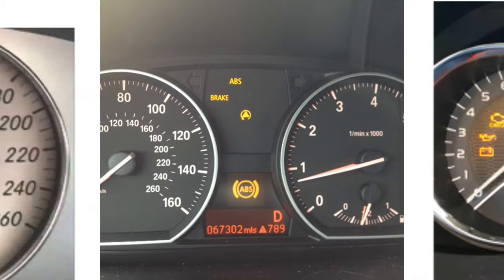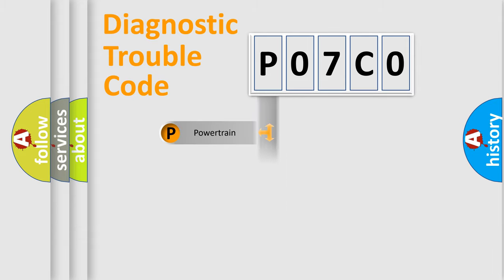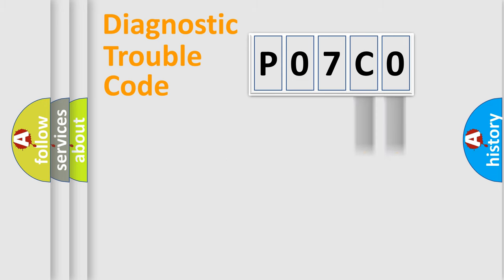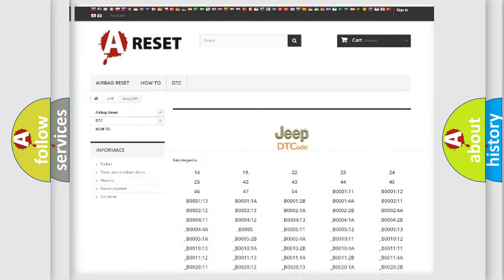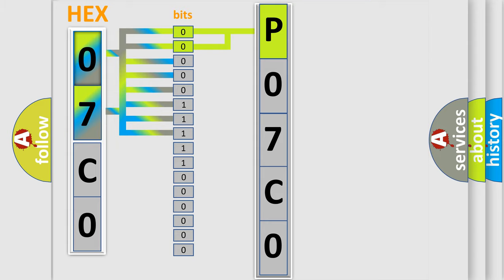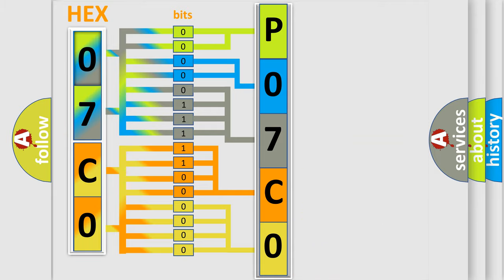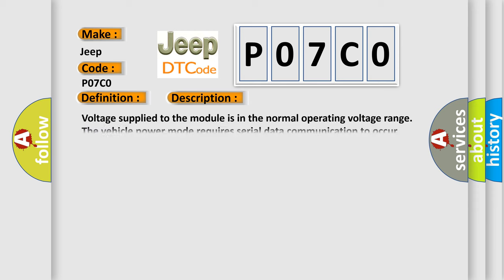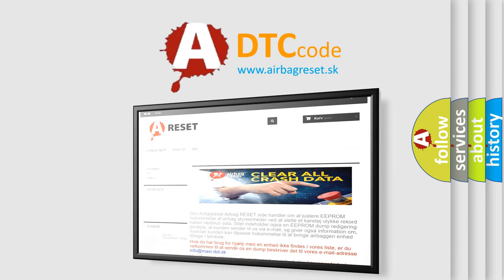DTC Jeep P07C0 Short Explanation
Contents:
0:21 Basic DTC analysis according to OBD2 protocol standard.
1:48 Insight into programming
2:58 A diagnostically understandable description of the Diagnostic Trouble Code
3:05 Basic error definition

Make:
Jeep
Code:
P07C0
Definition:
Class 2 Data Link High
Description: